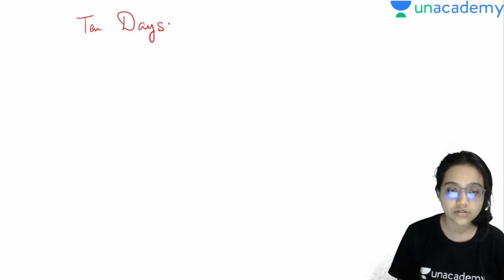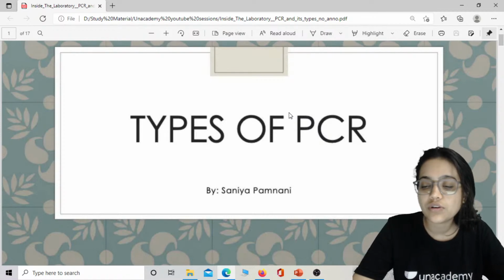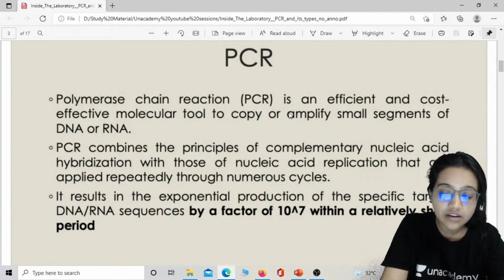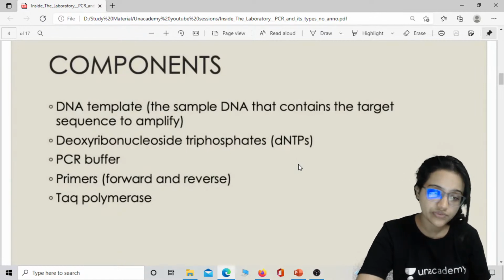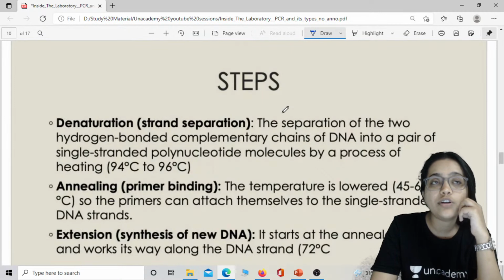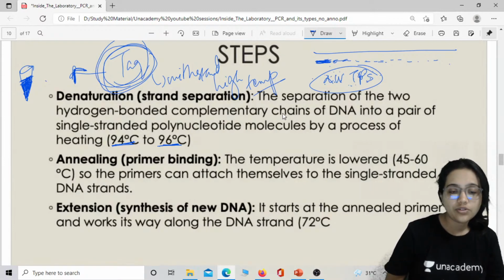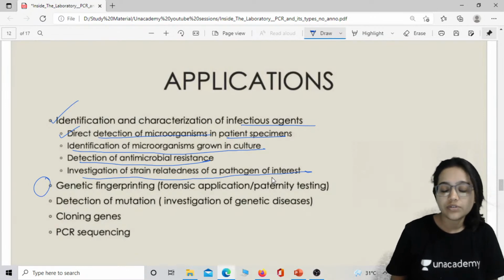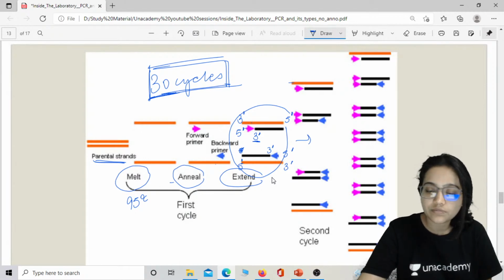Ten Days Ten Techniques - Day 5 | IIT JAM | Let's Crack IIT JAM | Saniya Pamnani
i
In this session, Saniya Pamnani will be teaching about Ten Days Ten Techniques for IIT JAM.

In this Let's Crack IIT JAM  Session, Saniya Pamnani will be discussing the topic of the Ten Days Ten Techniques. Here, Saniya Pamnani solves various examples based on the topic of Ten Days Ten Techniques. Watch this video to know all about the Ten Days Ten Techniques. He also shares his various preparation strategies which will help you to crack the JAM Exam.

Let's crack IIT JAM  is a channel dedicated to providing knowledge and guidance to crack IIT JAM exams. Learn all the necessary information and tips & tricks to crack the exams and get a good rank, which will help you to apply to your dream college.

During the live session, our Educators will be sharing a lot of Tips and Tricks to crack the exam. IIT JAM aspirants who are preparing for their Exams will be benefited from this channel. Unacademy platform has the Best Educators from all over the country, who take live classes every day  ✔️

Saniya Pamnani and more top educators are teaching live on Unacademy Subscription.

Unacademy Subscription Benefits:
1. Learn from your favourite Educator
2. Dedicated DOUBT sessions
3. One Subscription, Unlimited Access
4. Real time interaction with Educators
5. You can ask doubts in live class
6. Limited students
7. Download the videos & watch offline

Get the IIT JEE Iconic Advantage:
1. Personal Coach
2. Study Planner & Bi-weekly Reviews
3. Dedicated Doubt Clearing Space
4. Personalized Test Analysis
5. Study Booster Sessions
6. Preparatory Study Material
7. All the Unacademy Subscription Benefits